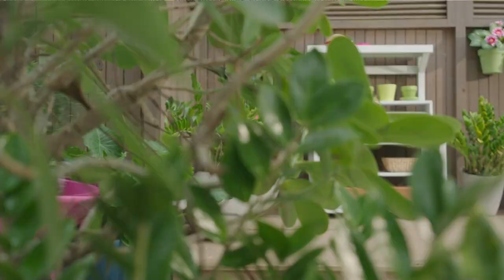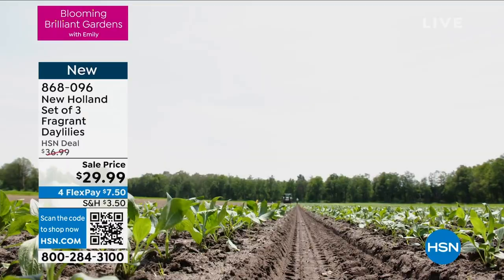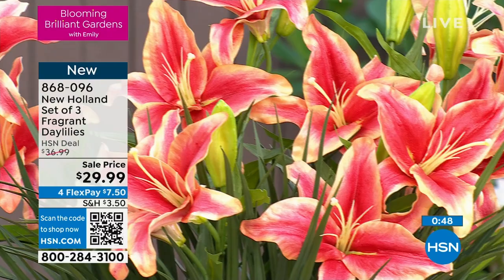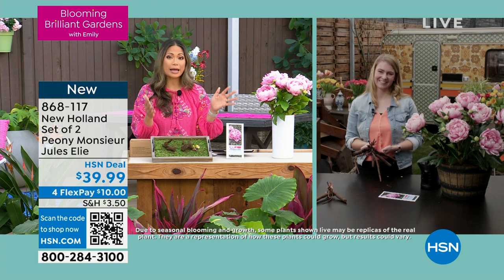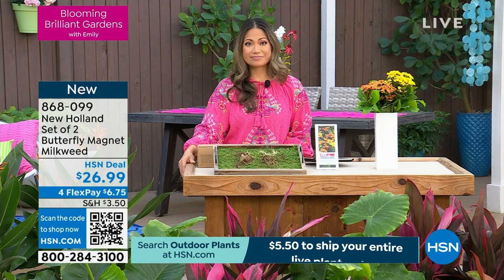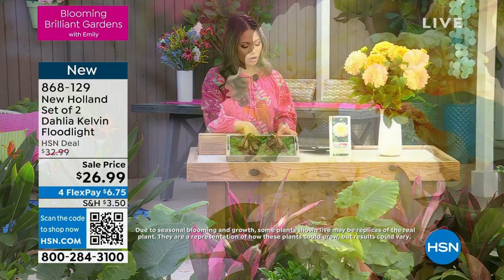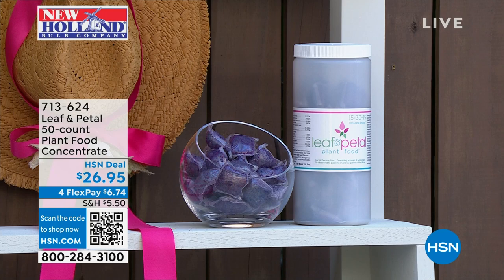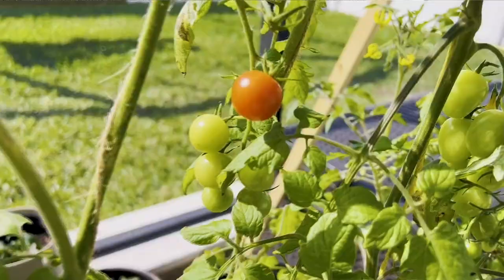HSN | Blooming Brilliant Gardens with Emily 02.26.2024 - 09 AM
Sunny-up your Monday mornings this February with all things green, gorgeous, garden, and Emily!